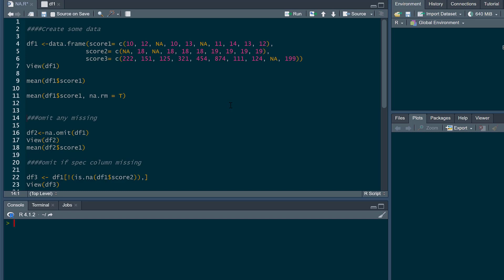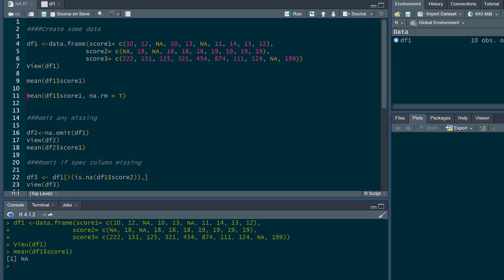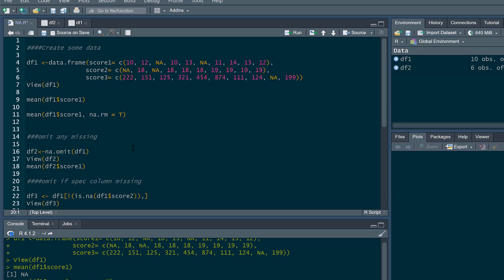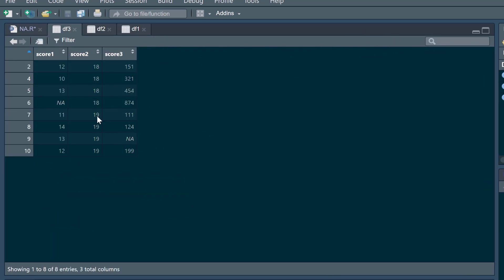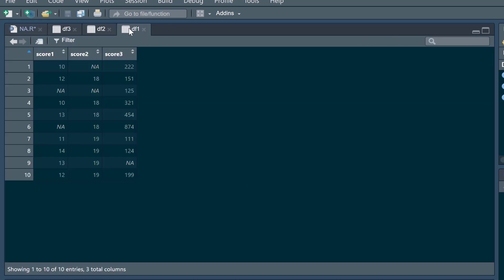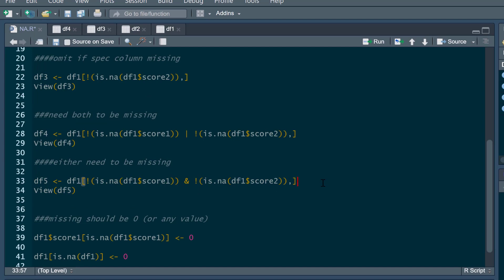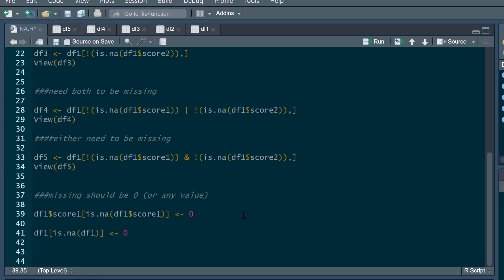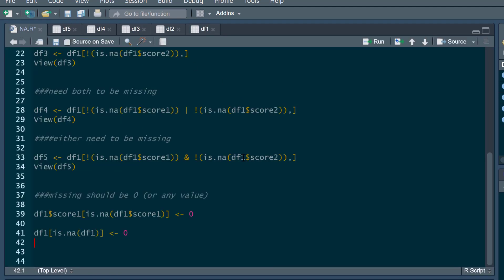R Tutorial- Dealing with missing data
This tutorial covers several strategies for dealing with missing data depending on different criteria using base R. Code can be found